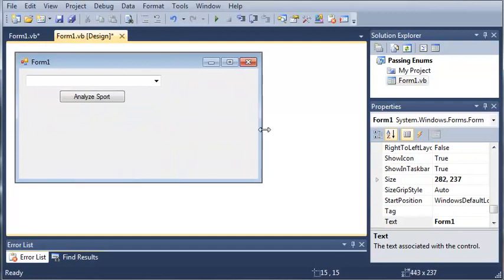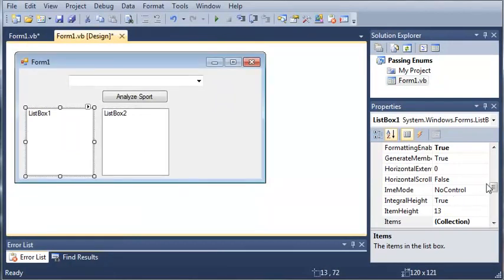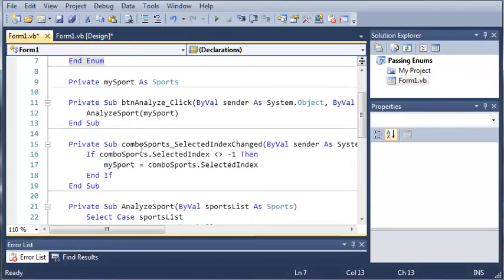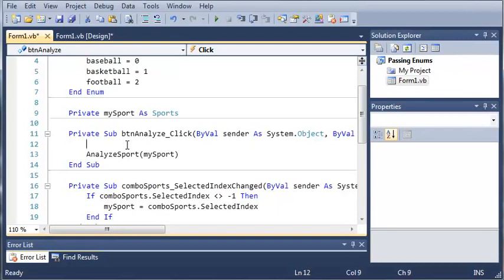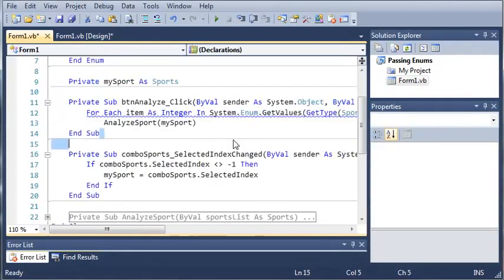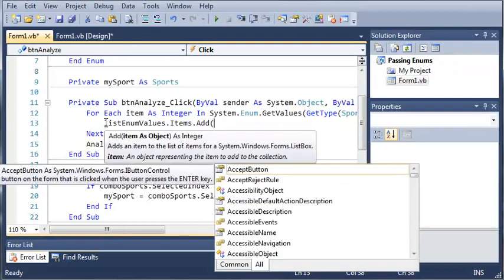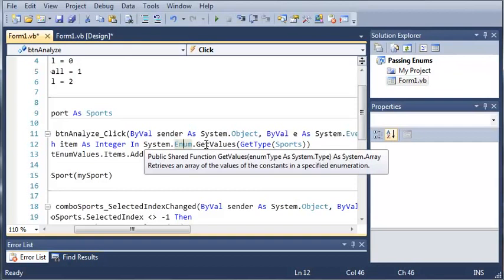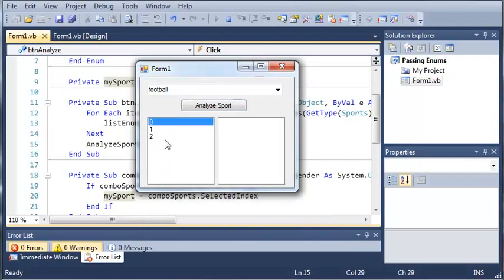Visual Basic Tutorial 72 GetValues Of Enumerations 478 X 854